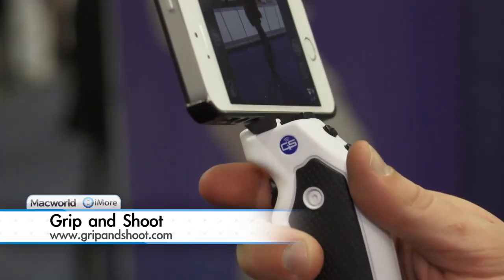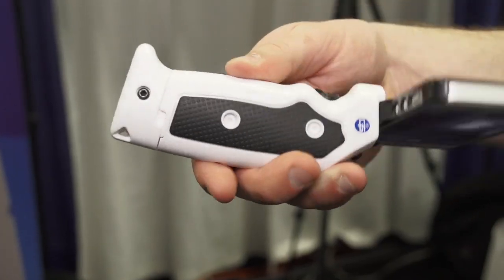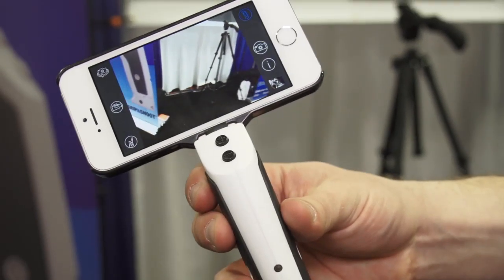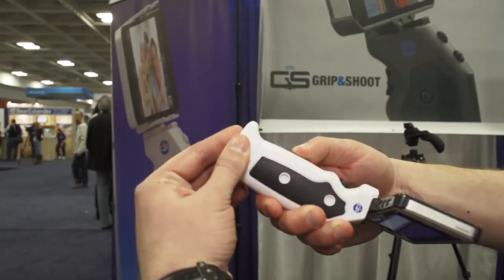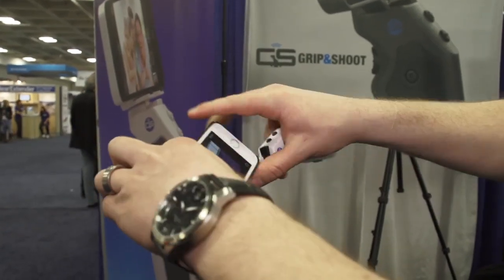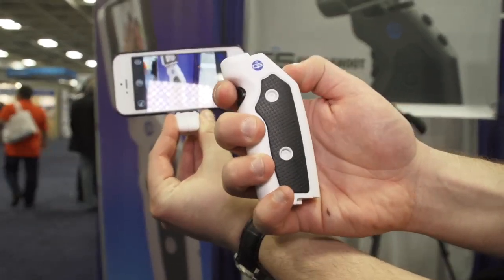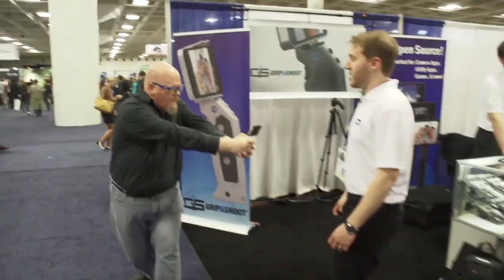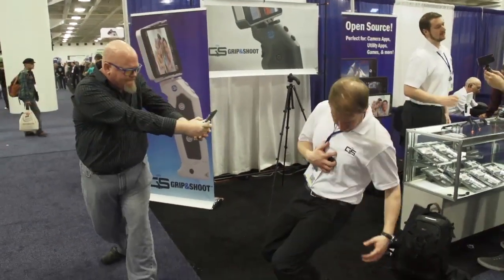Add a pistol grip to your iPhone with Grip & Shoot - Macworld|iWorld 2014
Want a better way to take photos with your iPhone? Grip & Shoot is a point-and-shoot pistol grip that communicates via Bluetooth. Built-in shutter release and zoom buttons let you zero in on the action and capture it instantly, and an open API lets it work with many other apps like games and utilities.